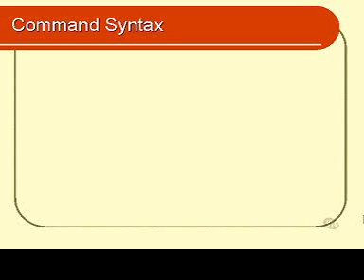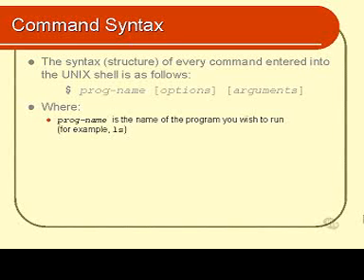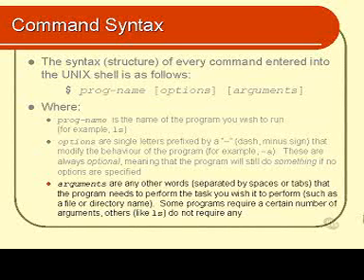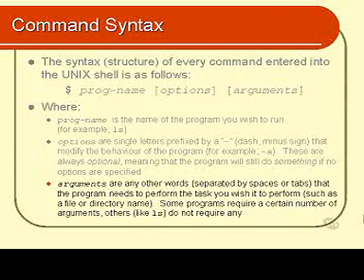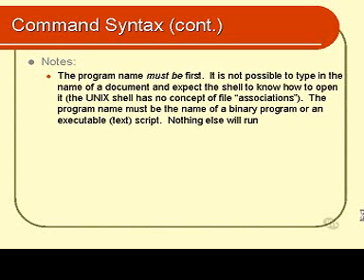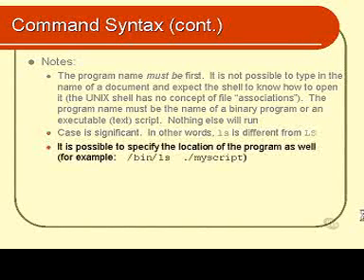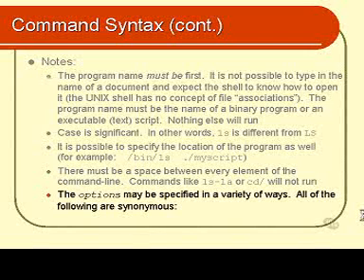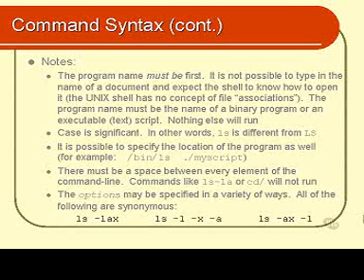Linux and Unix Basics :Command Syntax